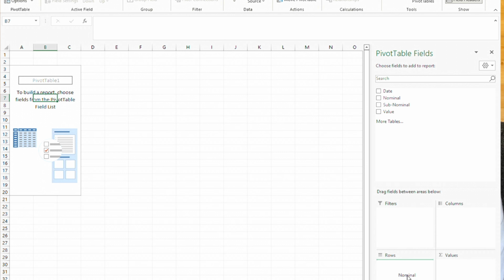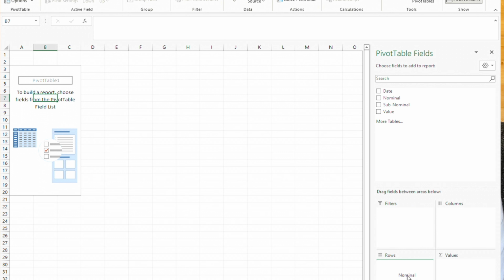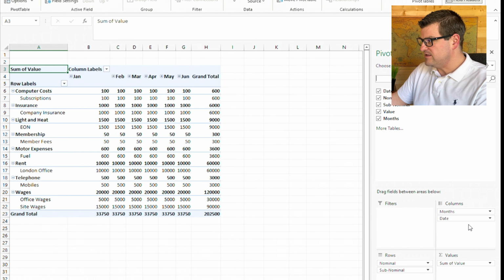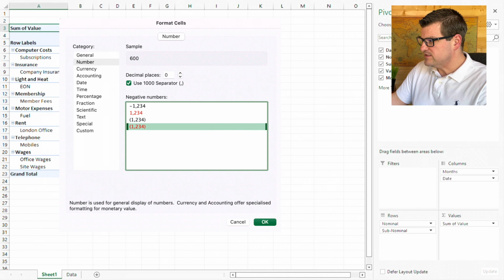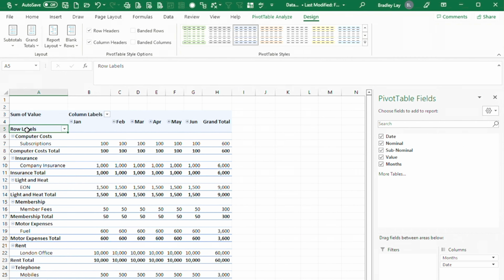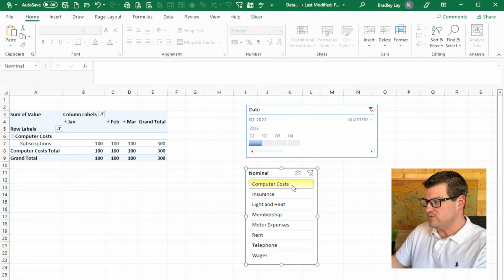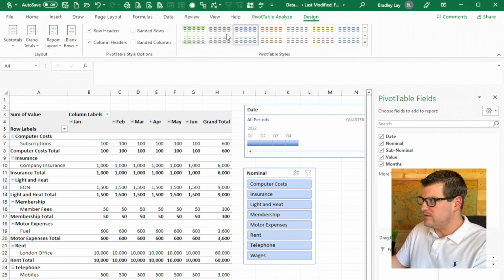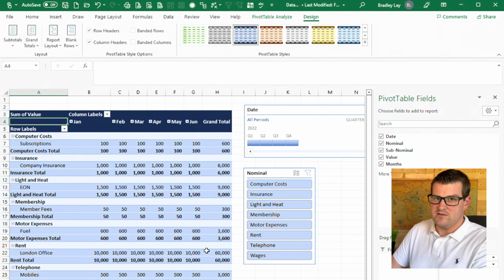Master PIVOT TABLES in 5 Minutes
An efficient guide on how to create Pivot Tables in Excel